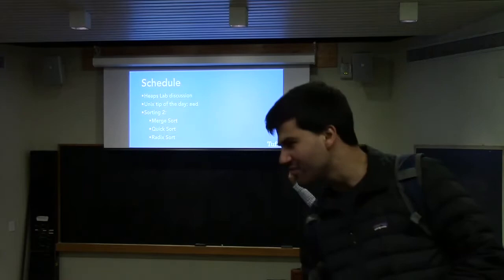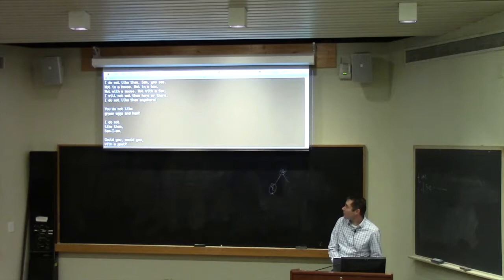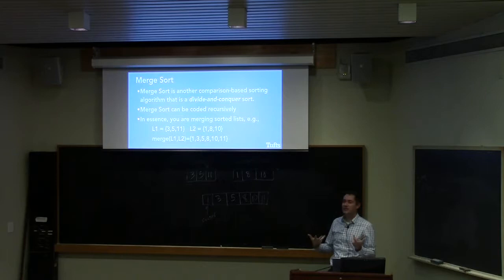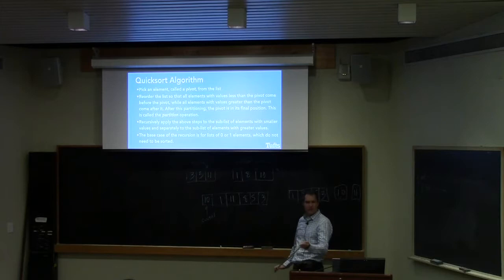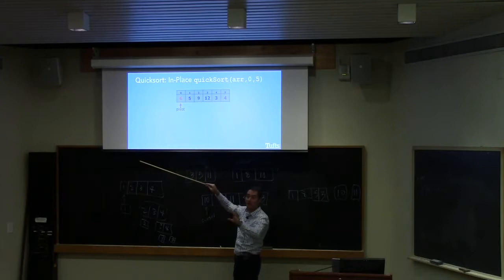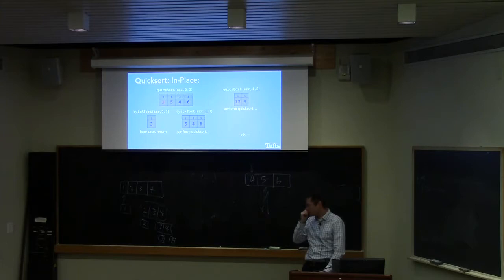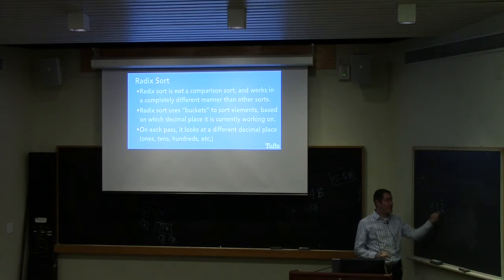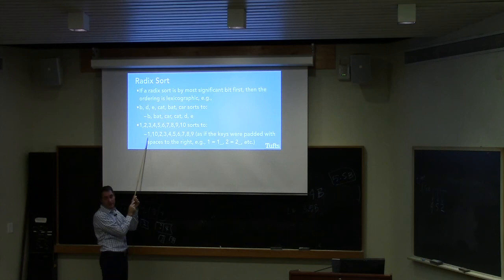Data Structures Day 16, Section 1: Sorting 2